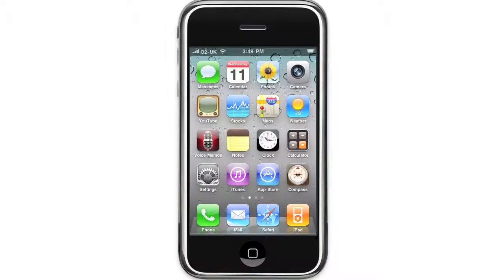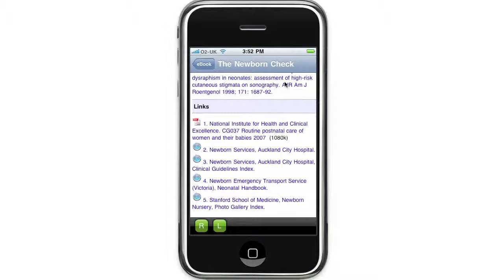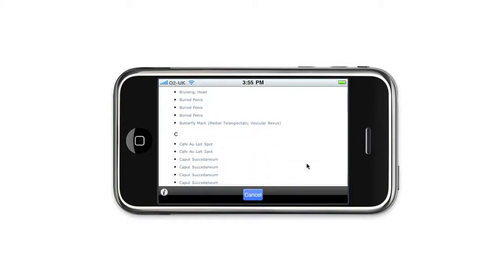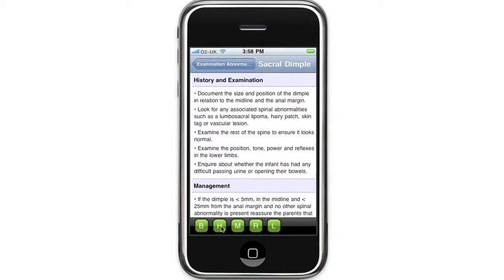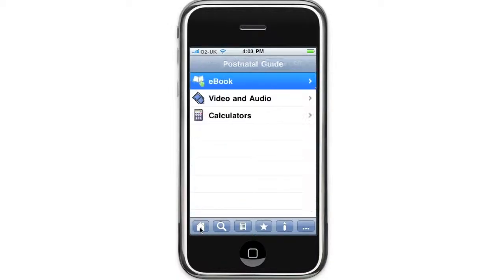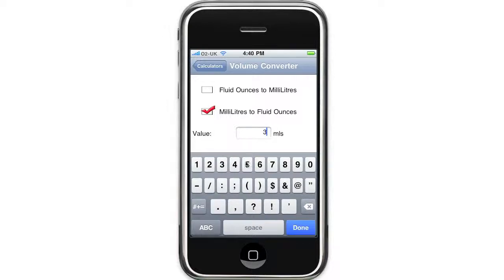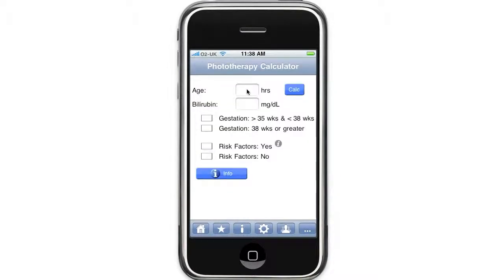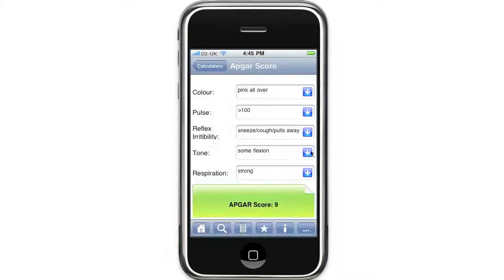A Practical Guide to Managing Paediatric Problems on the Postnatal Wards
This application has been developed by an experienced team of paediatricians and neonatologists to provide the user with the advice and tools they will need to manage the most commonly encountered paediatric problems on the postnatal ward.

When a doctor embarks on their first paediatrics rotation covering the postnatal wards they often find that their training and previous experience leave them ill prepared for the task at hand. This is because they will not have encountered the majority of the problems they will be expected to deal with and those that they have dealt with before in adults are often managed very differently in babies. This problem is further confounded by the lack of available resources by which the doctor can increase their knowledge and traditionally this has to be done by on the job learning.

This application attempts to address the above problem by providing the user with three useful resources combined into a single application. The e-book offers practical "hands on" advice on how to deal with the most commonly encountered paediatric problems on the postnatal ward. The advice offered represents the results of a thorough literature review combined with the pooled experience of the authors. At the end of each topic there are a number of links to sources of further reading.

The audiovisual section contains a number of useful videos and audio presentations by experienced neonatologists on important topics such as how to carry out a newborn check, jaundice and hypoglycaemia.

Finally, the calculators section contains a number of useful tools that will help you workout an infants feeding requirements or calculate their need for phototherapy.